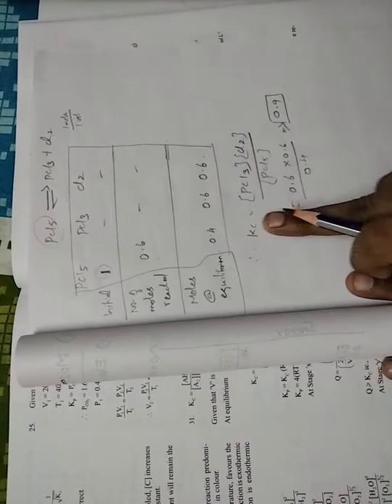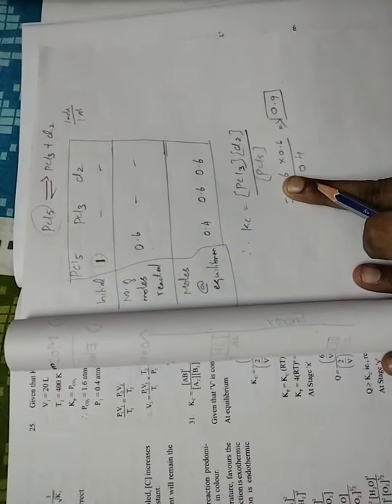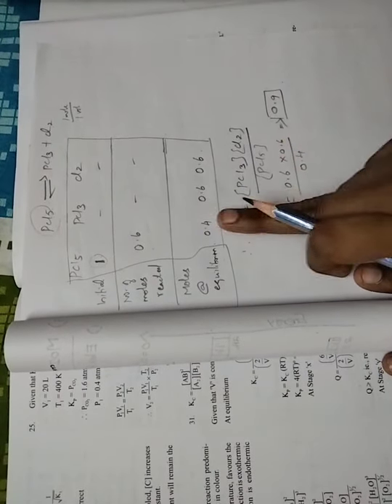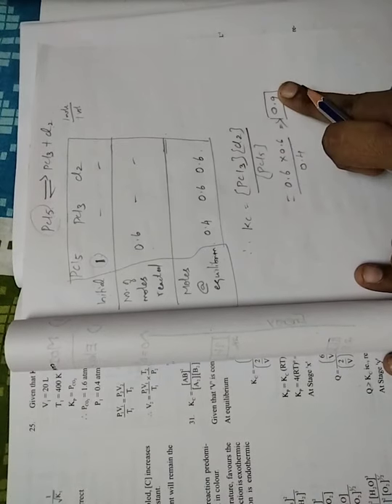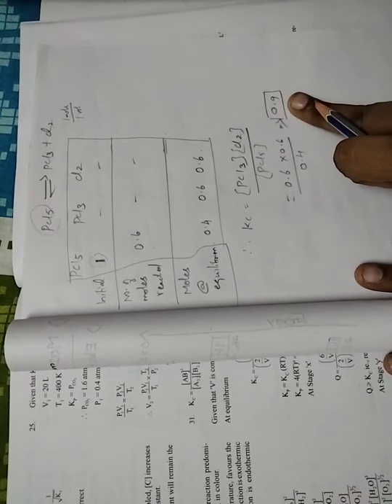STD 11 Problems part 1